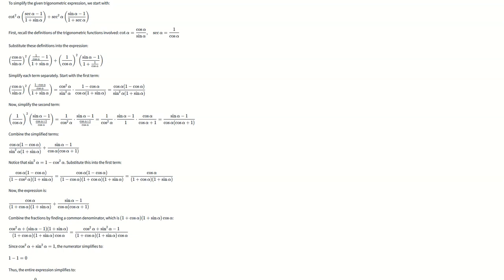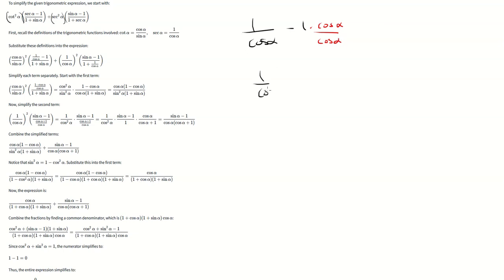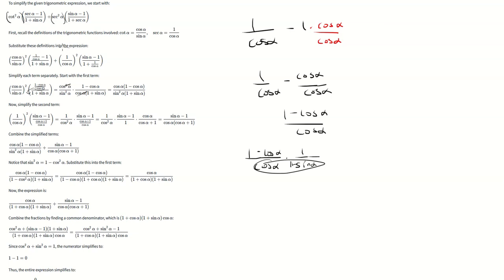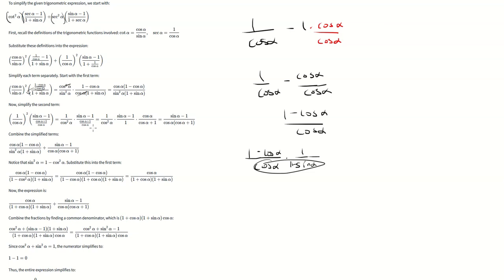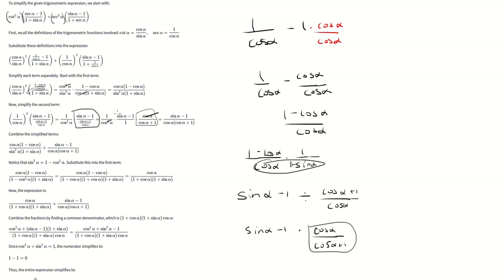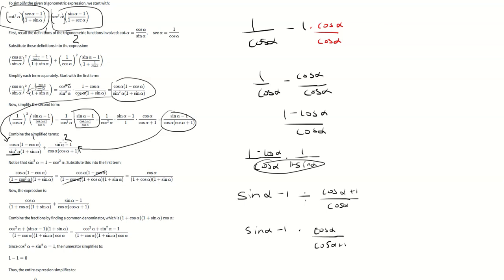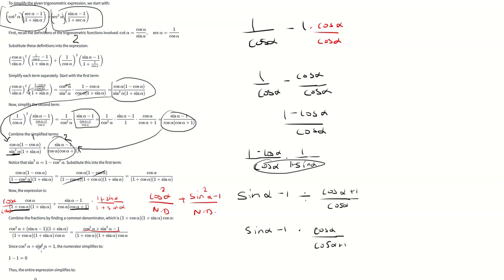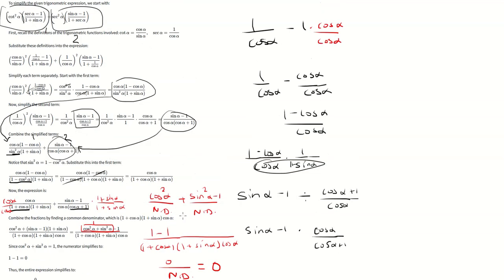The value of cot^2a[(seca-1)/(1+sina)]+sec^2a[(sina-1)/(1+seca)]